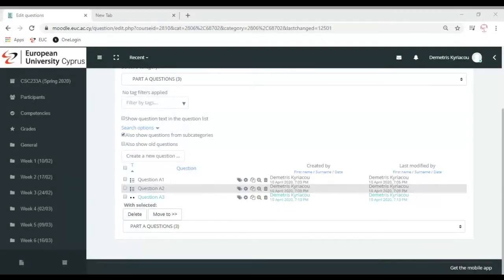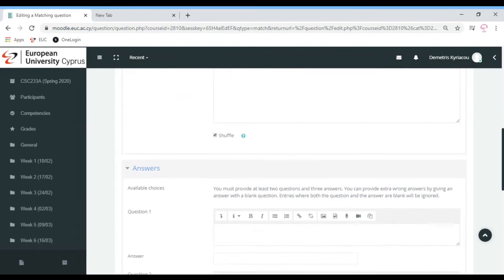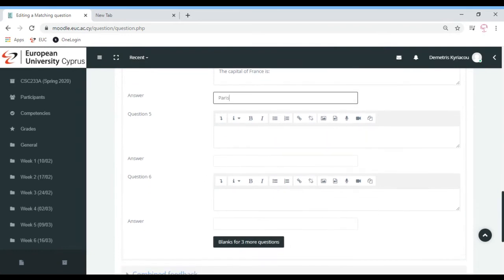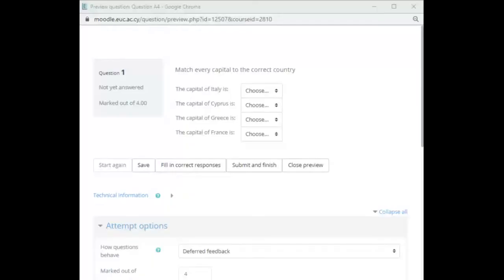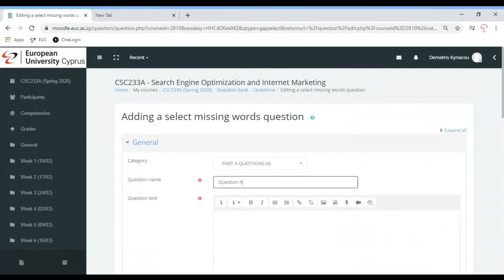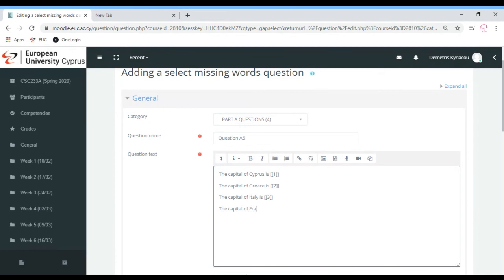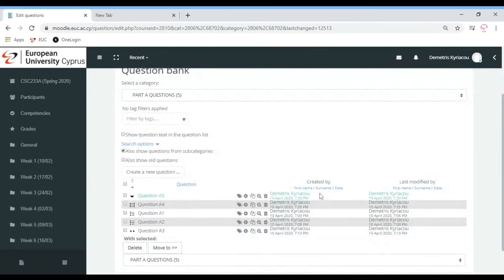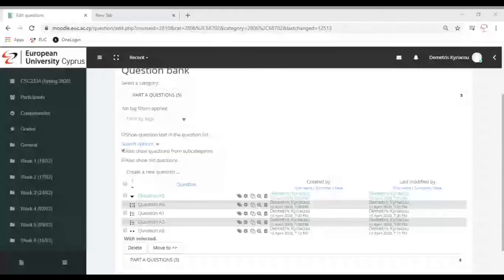Moodle 4th Tutorial - How to create Matching and Missing Words questions